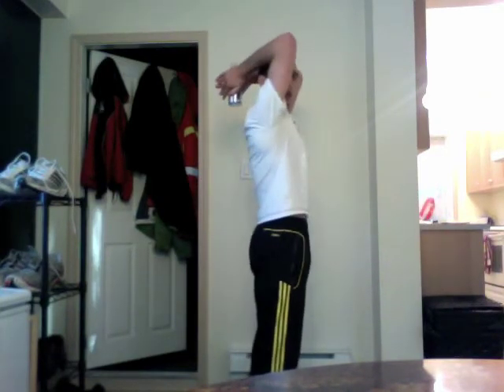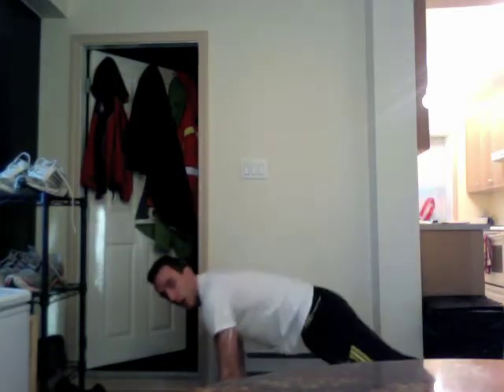Vancouver Tabata Workout given by Fit Body Boot Camp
Jonathan Lerner of Fit Body Boot Camp Gives a Vancouver Tabata workout that he put his clients through! Challenge yourself with this one